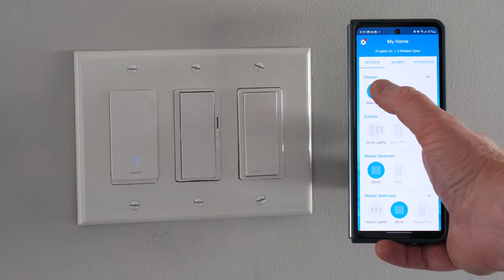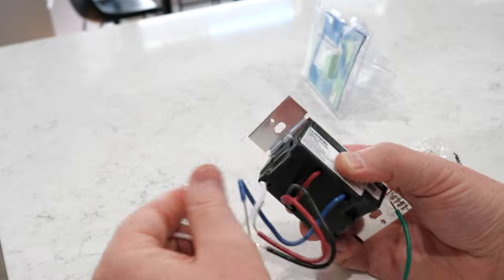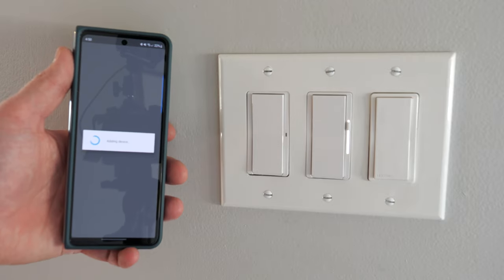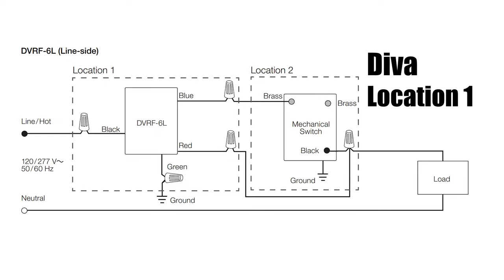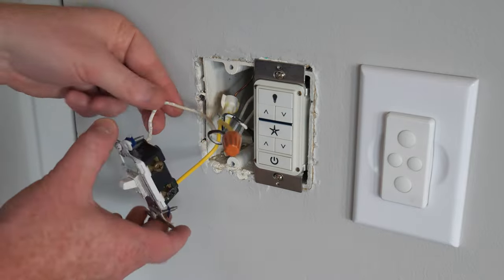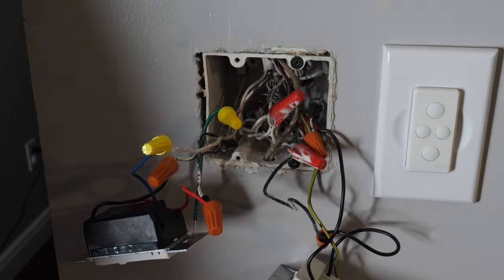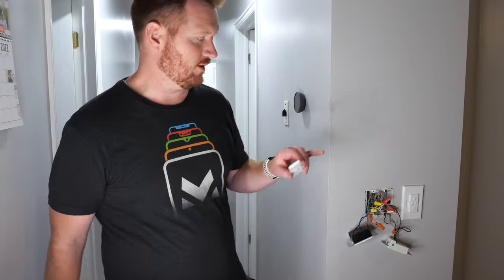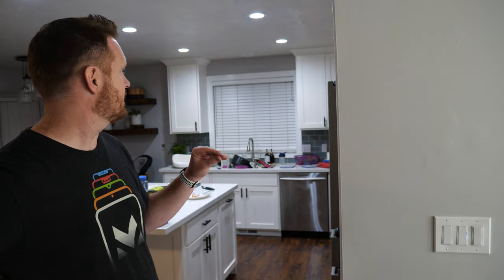The New Claro Smart Switch & Diva Smart Dimmer Advanced 3-Way Wiring Installation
The Claro Smart Switch is the perfect addition to your Caseta by Lutron system. It can control a late or even be set up on your fan.
Claro Smart Switch
Diva Smart Dimmer
Diva Starter Kit
Pico Wall Mounting Kit

Advanced Installation Guide
Caseta Load Controls

00:00 Diva Updates
00:45 Claro Smart Switch Unboxing
03:12 Installation
05:08 Link to Smart Hub
06:20 Pico Multi-Location
07:45 3-Way Options
10:11 3-Way Claro Location 1
12:15 3-Way Claro Location 2
13:42 Diva 3-Way Location 2
15:23 3-Way with Pico
17:00 Diva 3-Way Location 1
19:16 Diva Secret Button